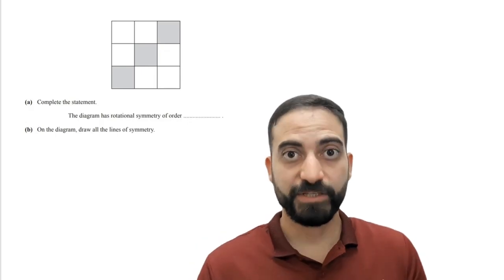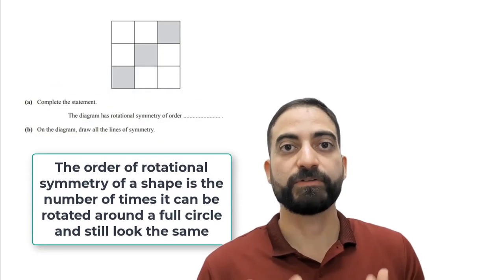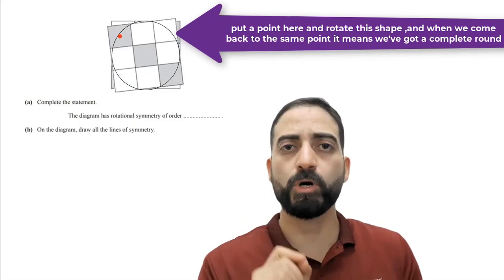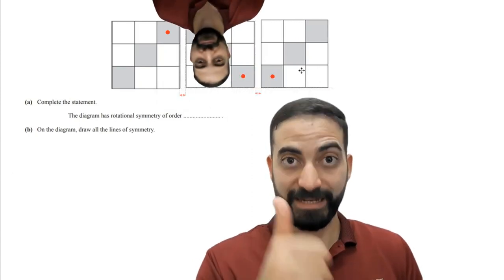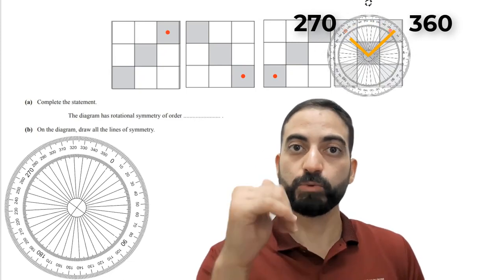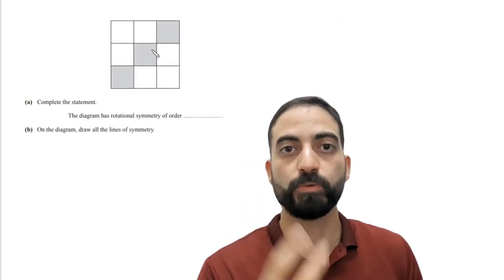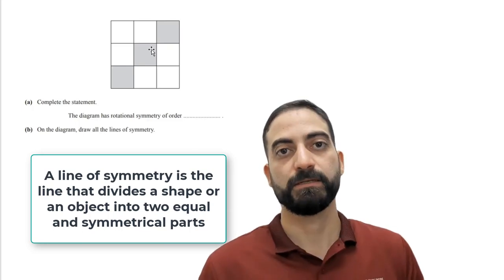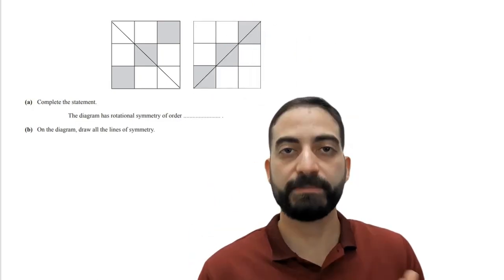Cambridge IGCSE , order of rotational symmetry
Cambridge IGCSE , Complete the statement.
 [1] The diagram has rotational symmetry of order
 (b) On the diagram, draw all the lines of symmetry.